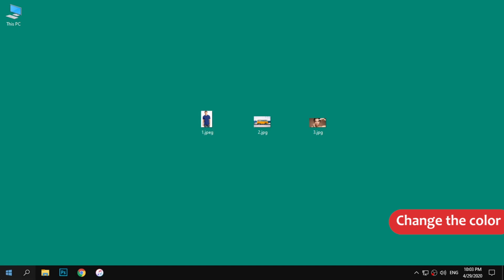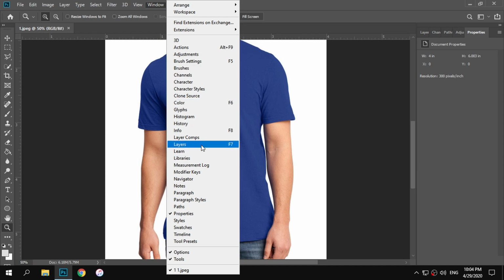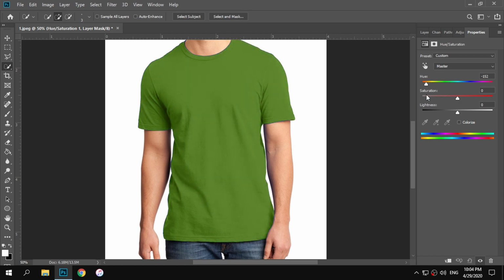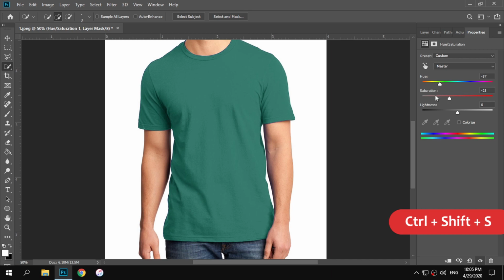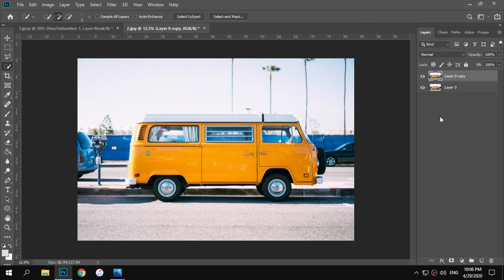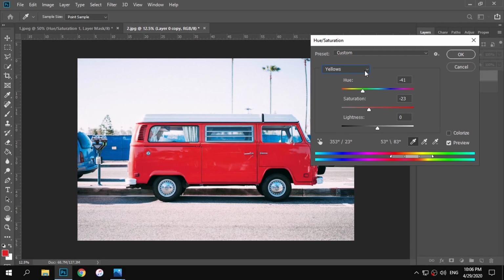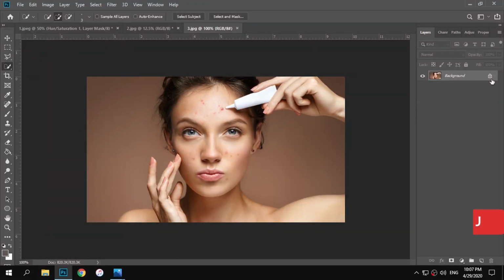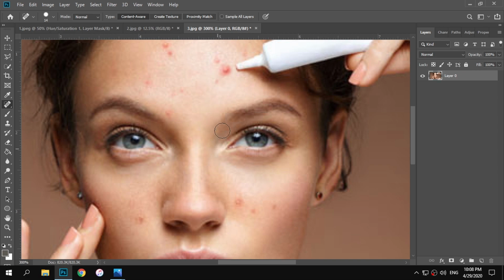Photoshop Color Change Tutorial : Episode 2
Photoshop Beginner Series
we are going to teach you Adobe Photoshop. Don’t you know anything about Photoshop? No matter. Let's do this together.